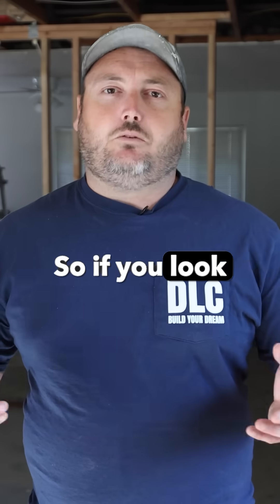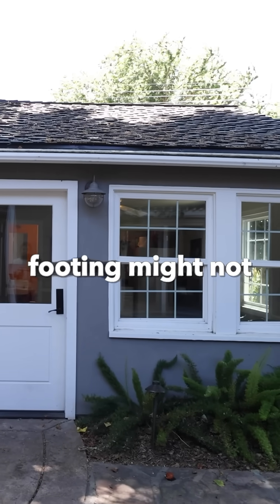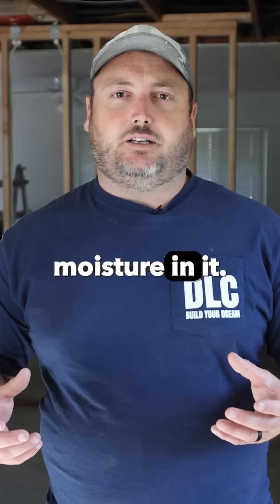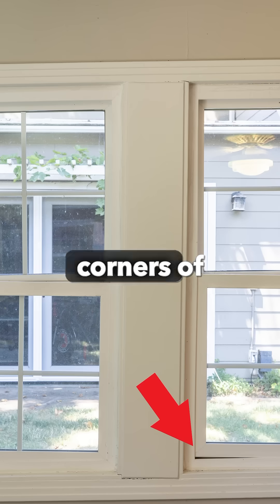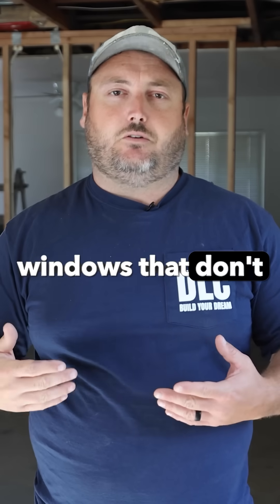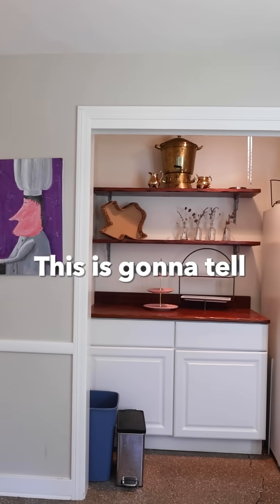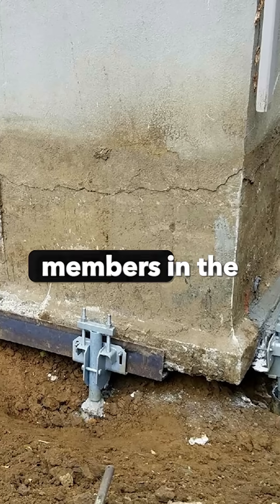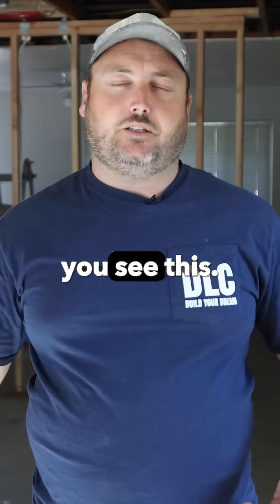Cracks in Your Walls? Windows Jammed? Here’s What It Could Really Mean!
😳 Cracked Walls? Doors won’t close? Windows jammed?

These might be early signs your house is settling—and ignoring them can cost you big later. 💸

We’re seeing stucco cracks, sticking doors, and even uneven slabs… all classic symptoms of foundation movement or soil issues like heaving or erosion. 👀

If you’ve ever wondered:
“Is my house sinking?” or “Why is my floor slanted?”—this one’s for you. ✔️

👉 Watch to learn what to look for (and when to call a pro).